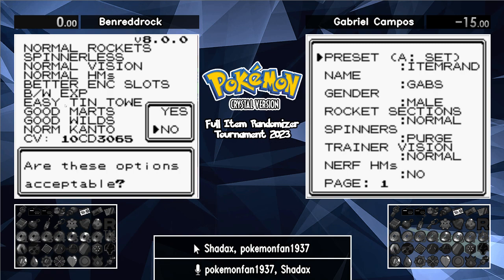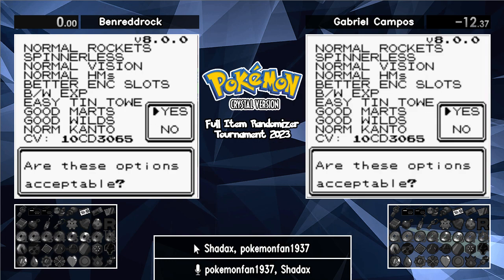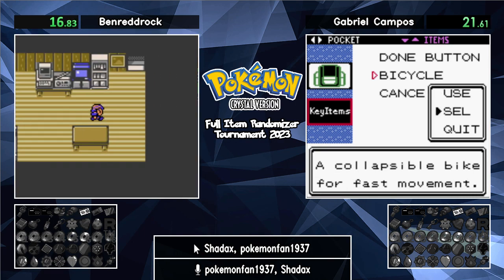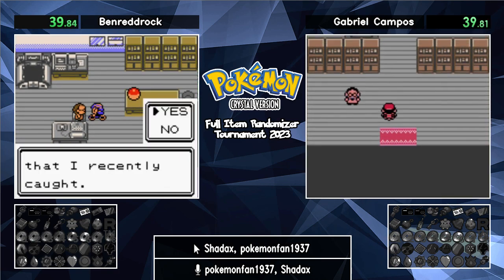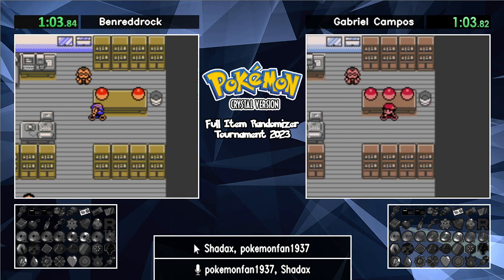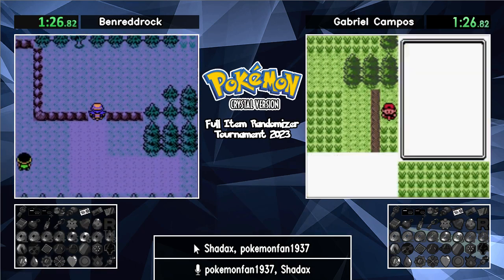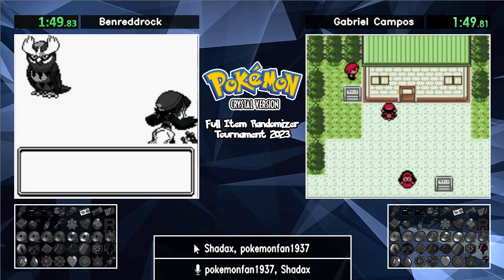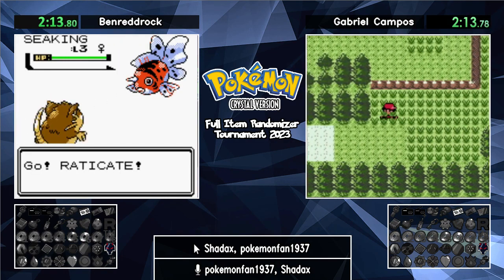Benreddrock vs Gabriel Campos. PKMN Crystal Item Randomizer Tournament 2023 Part 1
Pokemon Crystal Full Item Randomizer Tournament 2023